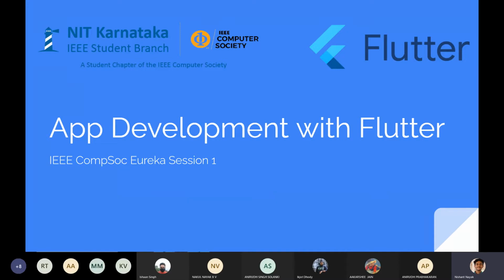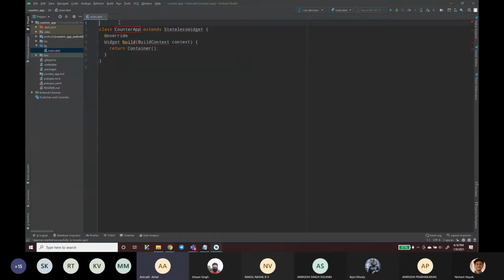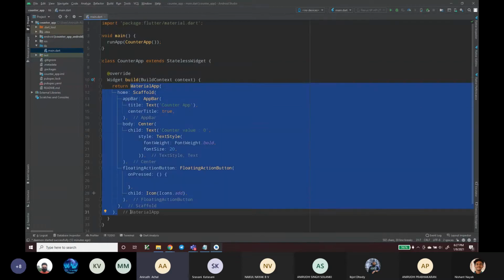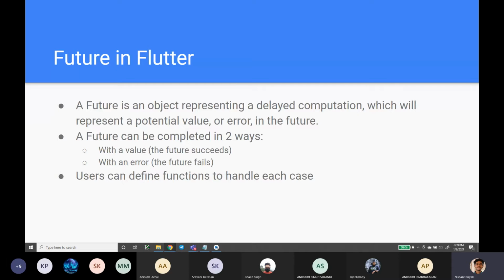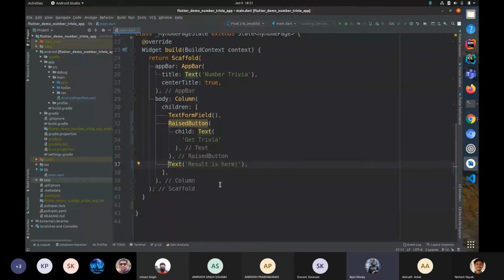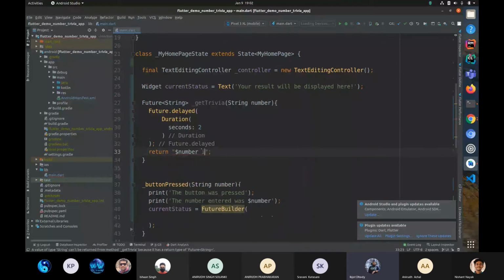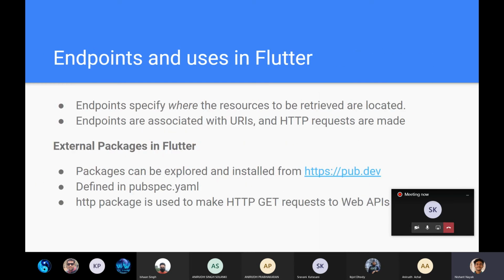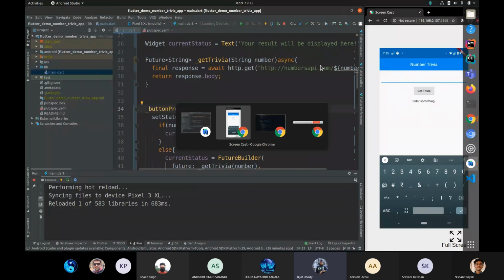Build your first application in Flutter! - IEEE NITK Compsoc - Eureka - 2021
Greetings from IEEE NITK, CompSoc! 🖥️💻

We are bringing you a series of exciting events, filled with fun and learning, as part of IEEE Eureka!

Want to start developing apps for Android, iOS, and the Web? And wondering where to start learning app development for all these different platforms? Welcome to this workshop on building your first application in Flutter, a toolkit created by Google, and the fastest growing multiplatform development framework.